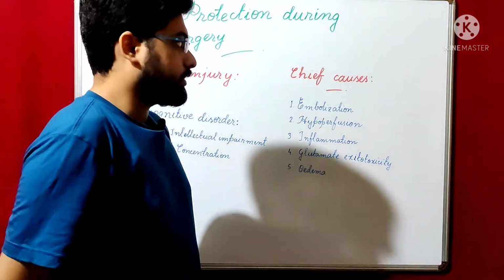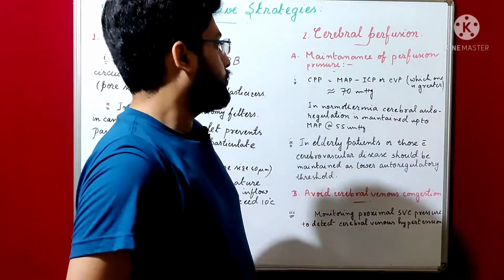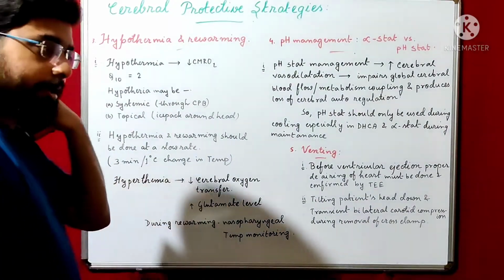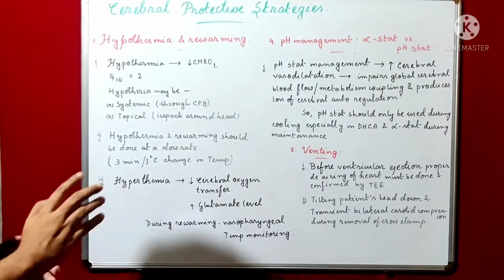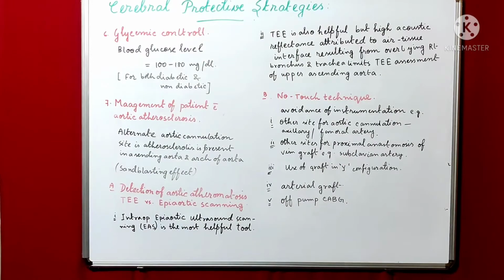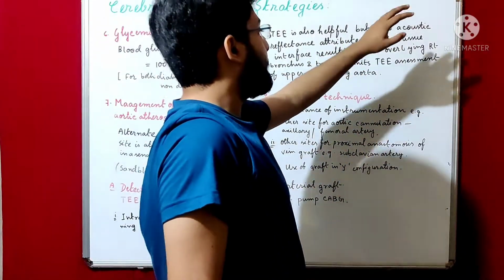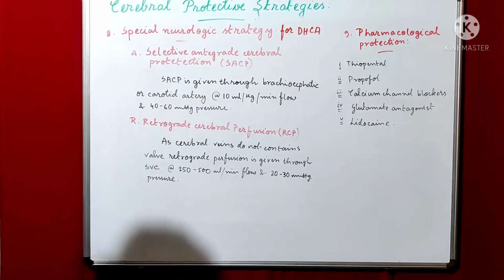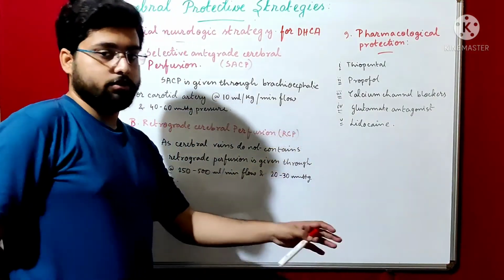cerebral protection during cariac surgery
this video discusses cerebral protective strategies during CPB in details